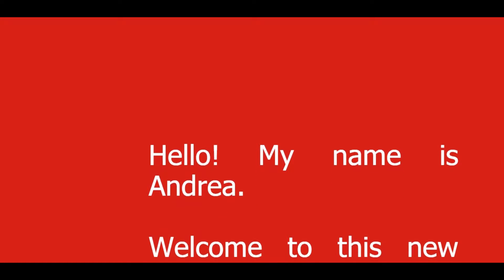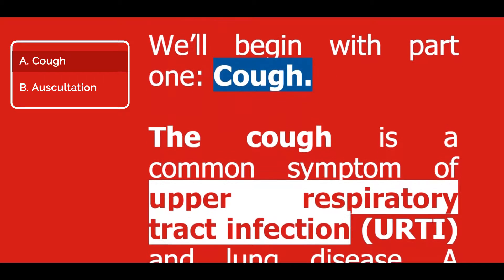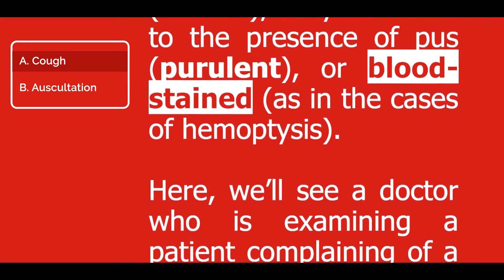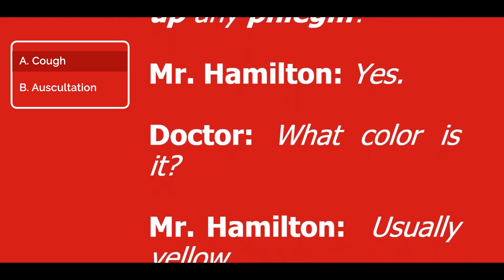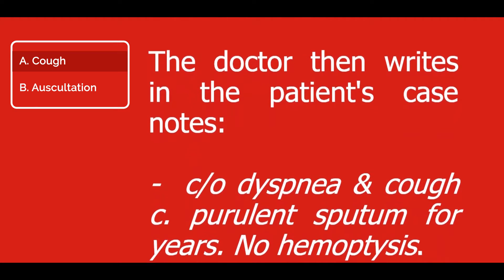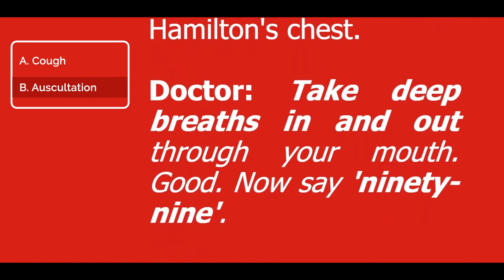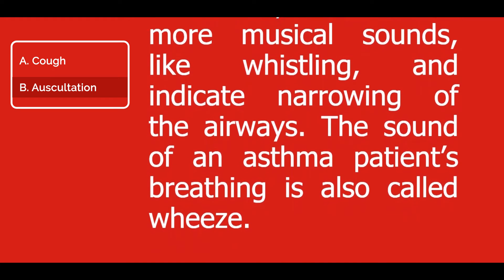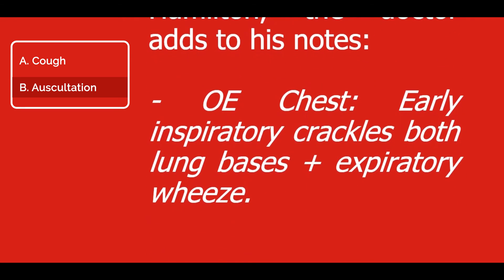0230 The respiratory system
Learn vocabulary for examining the respiratory system.
0:00 Introduction
0:42 Cough
3:10 Auscultation

¿Quieres certificarte?